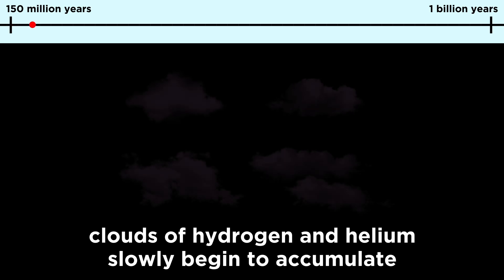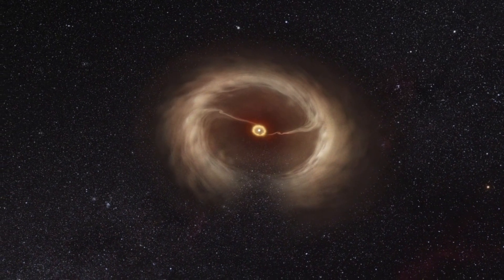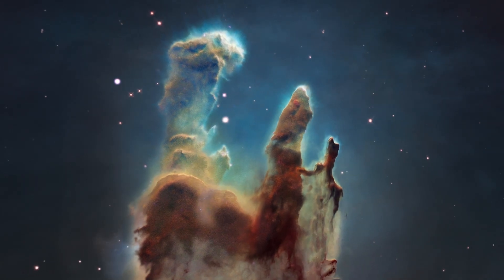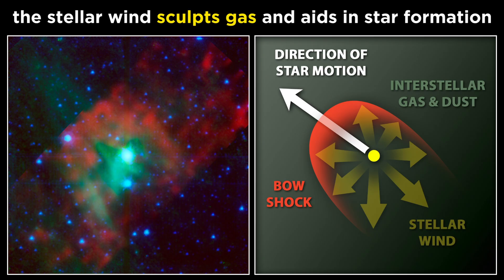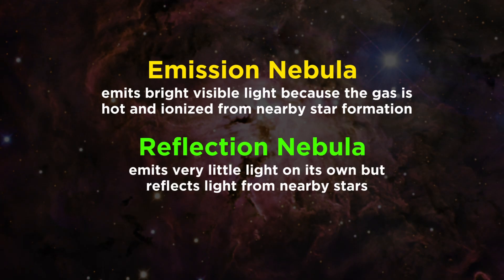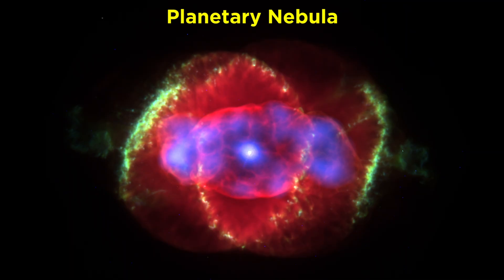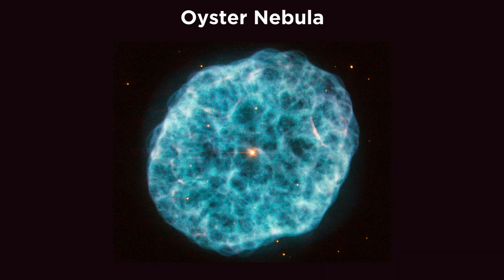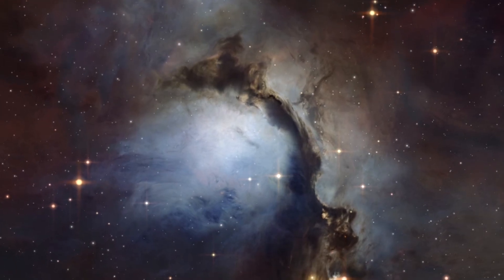Types of Nebulae: Stellar Nurseries and Star Remnants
Have you ever seen images of colorful, wispy clouds of gas in space? Those are called nebulae! What happens inside a nebula? In some of them, new stars are born. How does that work? How can we see all this gas? Are there different types of nebulae? There are! Let's learn about them now.